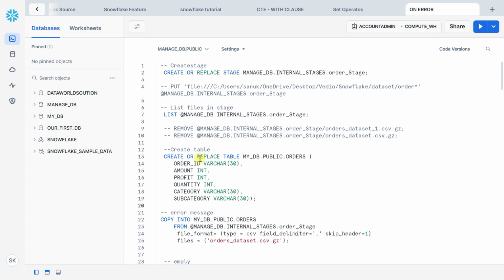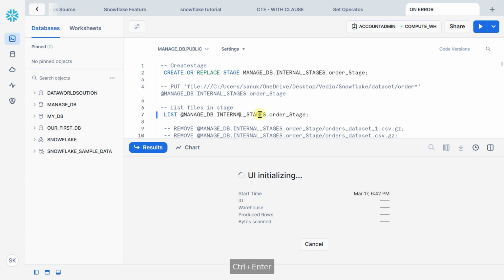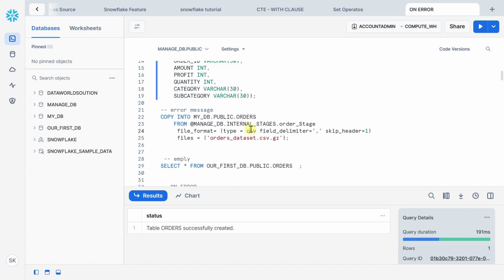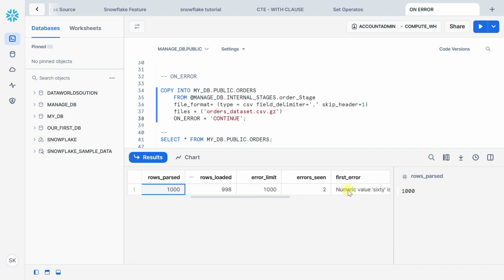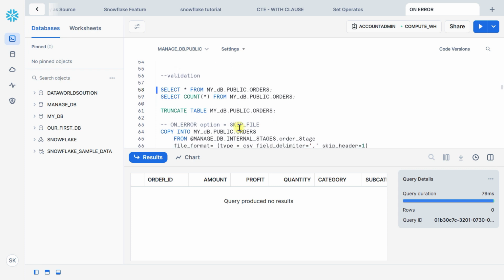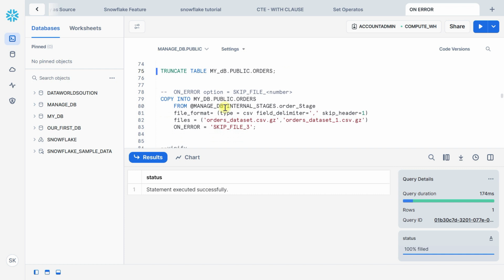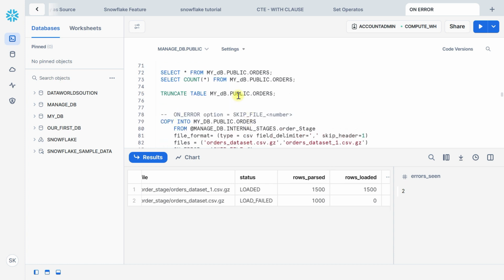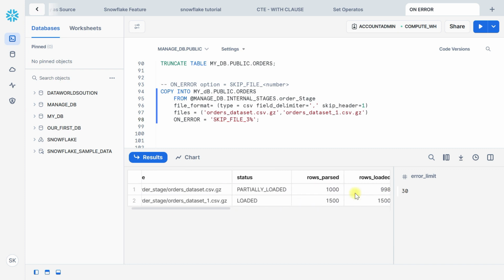Mastering Snowflake Copy Command: Exploring 'ON ERROR' Option while loading data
The "ON ERROR" option within the Snowflake COPY command allows users to specify how the system should handle errors encountered during the data loading process. This option provides flexibility in managing data quality issues, ensuring smoother and more efficient data ingestion workflows.

SQL QUERY

Python scripts:
import random
import csv

# Define the categories and subcategories
categories = ["Electronics", "Books", "Clothing"]
electronics_subcategories = ["Laptops", "Headphones", "Smartphones", "Accessories"]
books_subcategories = ["Fiction", "Non-Fiction", "Science"]
clothing_subcategories = ["T-Shirts", "Jeans", "Hoodies"]

# Function to generate random data for a row
def generate_row():
    order_id = "ORD" + str(random.randint(1, 10000)).zfill(4)
    amount = random.randint(50, 500)
    profit = int(amount * random.uniform(0.1, 0.3))
    quantity = random.randint(1, 5)
    category = random.choice(categories)
    if category == "Electronics":
        subcategory = random.choice(electronics_subcategories)
    elif category == "Books":
        subcategory = random.choice(books_subcategories)
    else:
        subcategory = random.choice(clothing_subcategories)
    return [order_id, amount, profit, quantity, category, subcategory]

# Generate 1000 rows of data
rows = []
for _ in range(1500):
    rows.append(generate_row())

# Write the data to a CSV file
with open("orders_dataset_1.csv", "w", newline="") as csvfile:
    writer = csv.writer(csvfile)
    writer.writerow(["ORDER_ID", "AMOUNT", "PROFIT", "QUANTITY", "CATEGORY", "SUBCATEGORY"])
    writer.writerows(rows)

print("Dataset created successfully!")